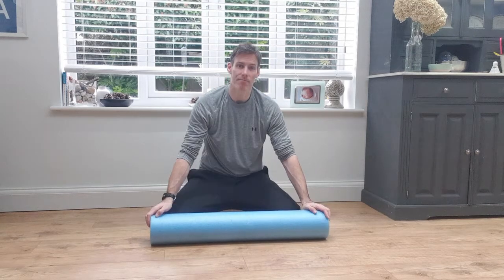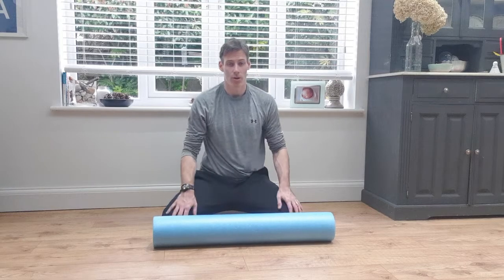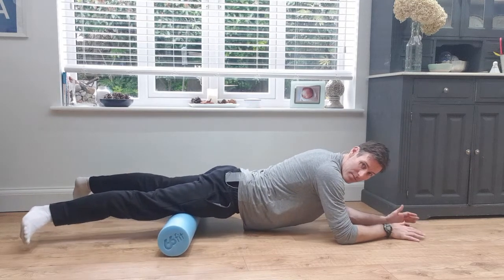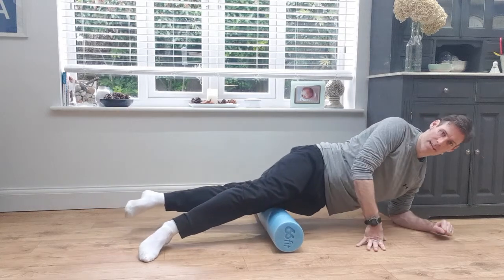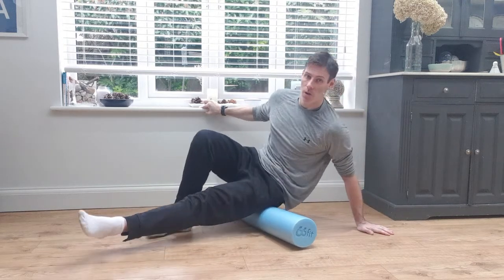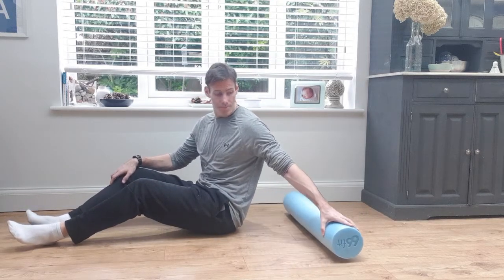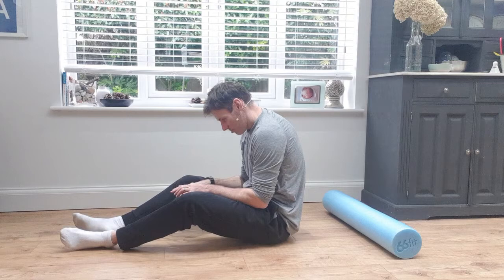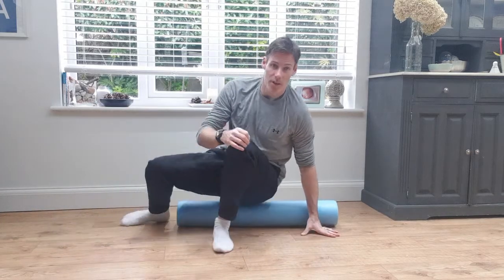6 Best Foam Rolling Moves | Body Fixers